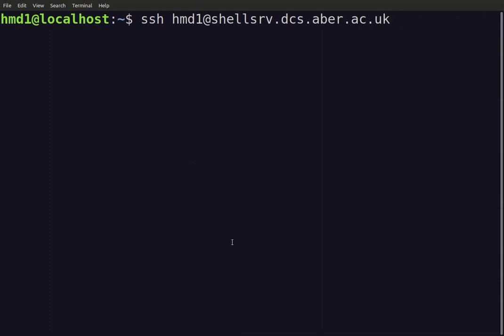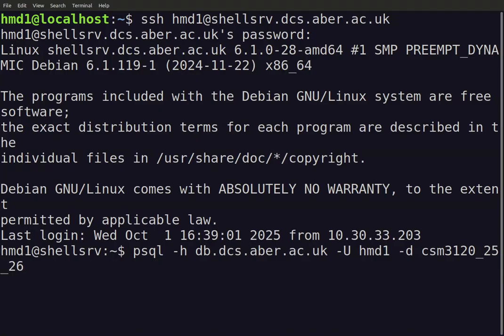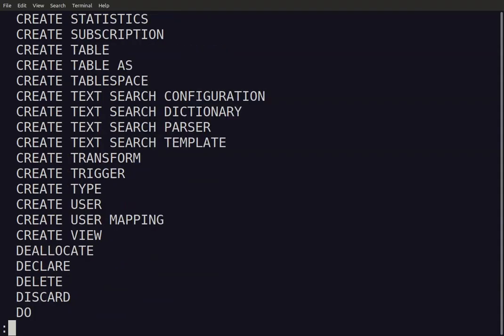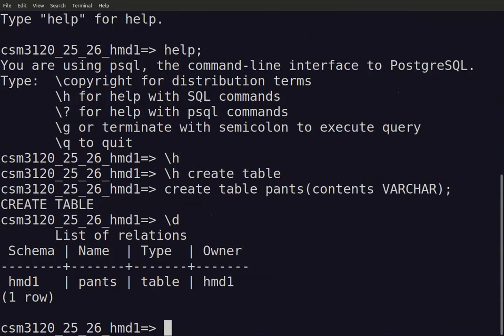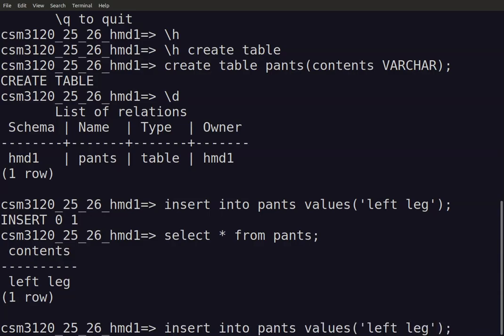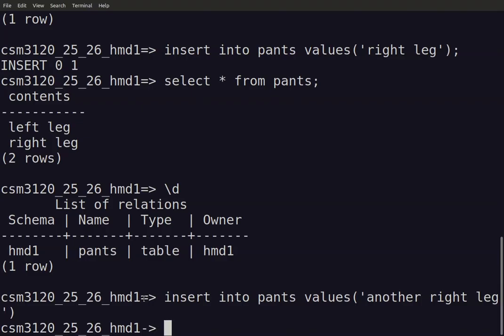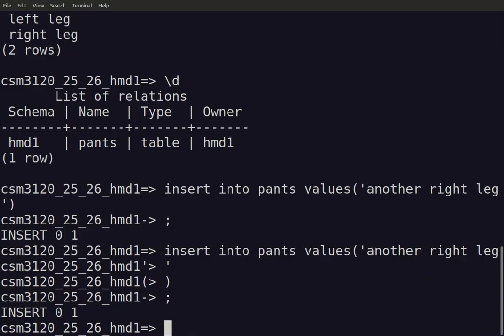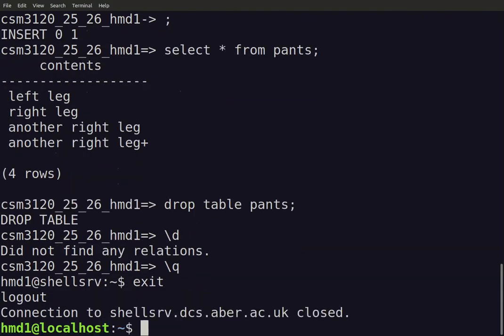Logging into a linux machine and then using psql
A very simple demo of connecting to a linux machine and then using command line psql to create a table and put some stuff in it.

I realise that psql is a super basic interface, however, it's useful for testing connections - if nothing else works but psql does at least you know your db server is doing something!